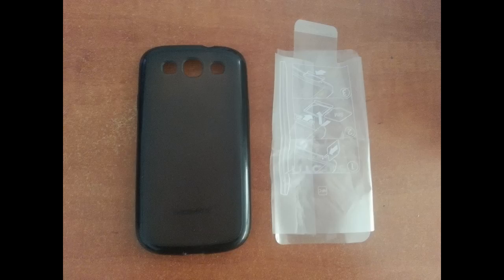Soft spoken female crinkle/tapping ASMR / קול רך אסמר ישראל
Soft spoken female with crinkling and tapping ASMR. / קול רך אסמר ישראל עם נקישות ורשרוש

Oh wow. I did NOT see any of this coming.  You guys are amazing. I'll try my best to actually provide content for you! A big thanks for all the lovely people who watched and commented on the previous video.

I hope that this video has a good enough audio quality. I couldn't get my video to work, and I can't really buy something at the moment. Though expect video in the future.

I've always wanted to make ASMR videos as a hobby, but I never had the chance to. I bought the Blue Yeti after a few months of saving up, and just made a test video that exploded.

If you want to help me you're free to donate to my

I don't expect to make profit out of this, and I don't really want to; Any money I get will go directly into better equipment for ASMR.

I'm just glad I made so many people happy. It puts a smile on my face. Even if the first video was just a fluke, I will still make more videos. Knowing I made one person happier is a good enough reason for me to continue.

or just search "Viktoria ASMR"

Thank you again guys. You are darn awesome.